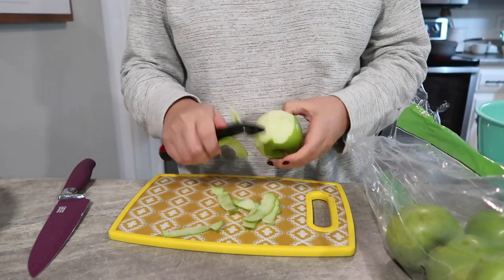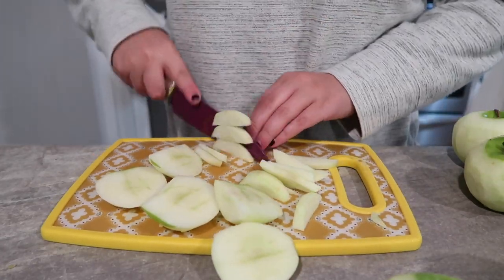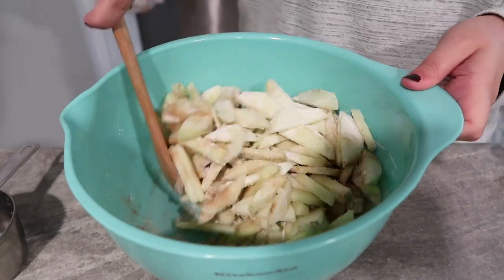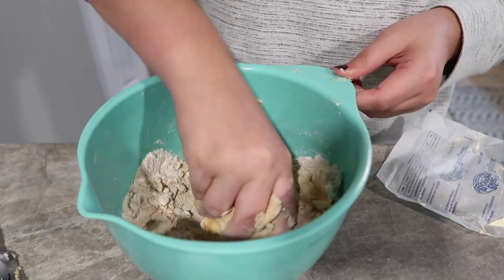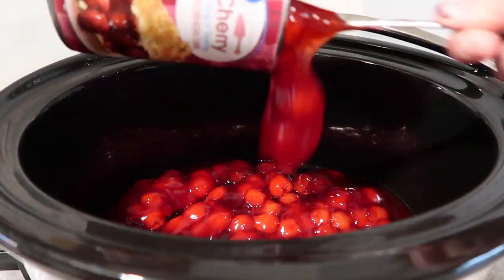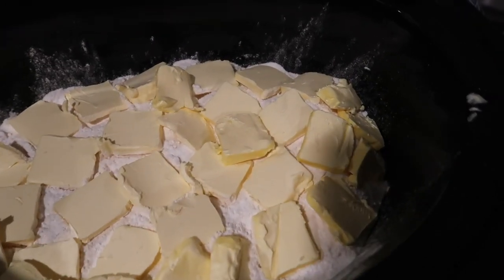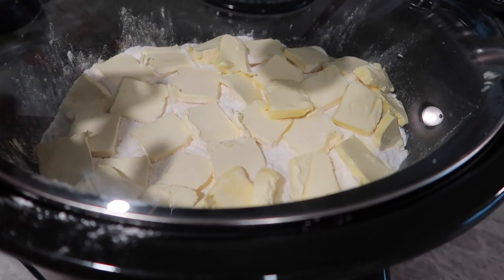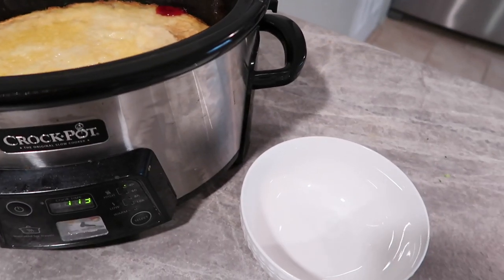SLOW COOKER SUNDAY | EASY CROCKPOT RECIPES | SLOW COOKER DESSERT RECIPES | APPLE CRISP RECIPE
SLOW COOKER SUNDAY | EASY CROCKPOT RECIPES | SLOW COOKER DESSERT RECIPES | DUMP AND GO CROCKPOT RECIPES

Today I am sharing two, dump and go crockpot dessert recipes! These are so easy to make and perfect for Fall weather!

Cherry Dump Cake:
2 cans cherry pie filling
1 box yellow cake mix
1/2 cup butter

Pour both cans of cherry pie filling in the bottom of crockpot and pour dry cake mix over top. Cut butter into small slices and layer on top of cake mix. Cook on high 2.5 hours.

FETCH APP REFERAL CODE: R3ACMM